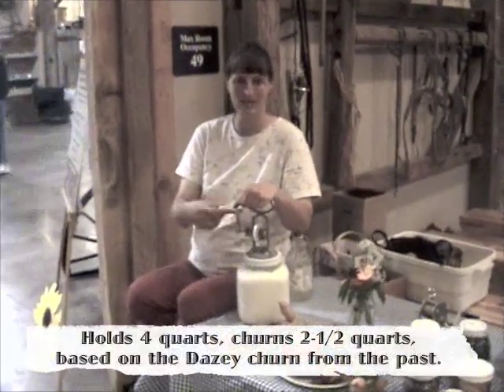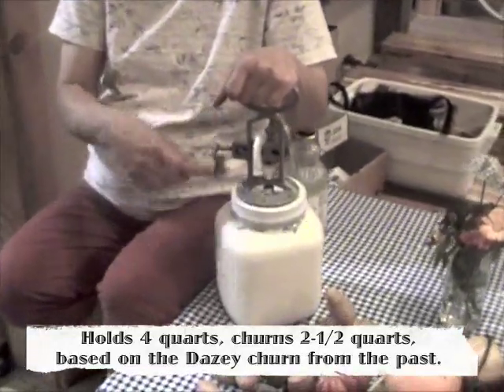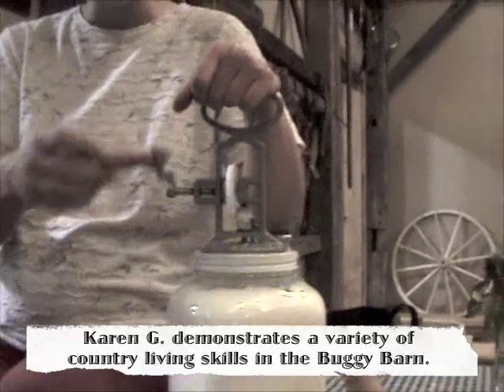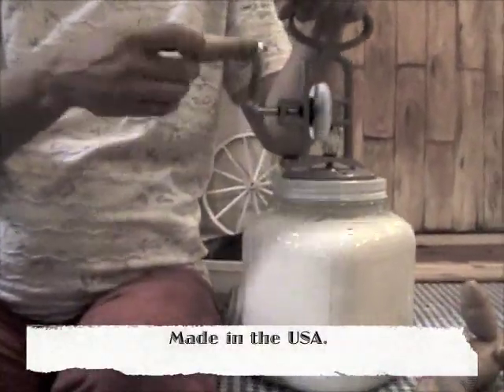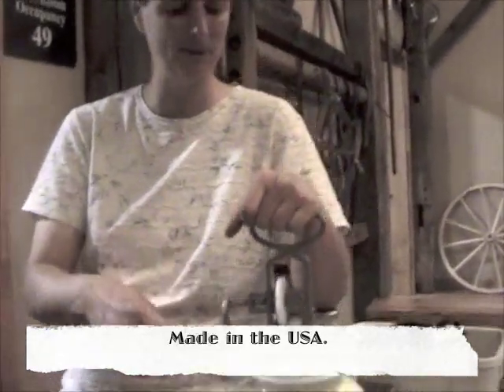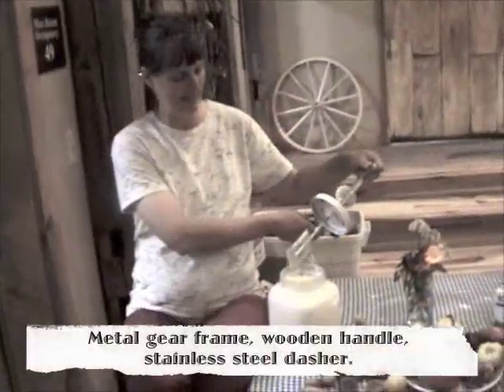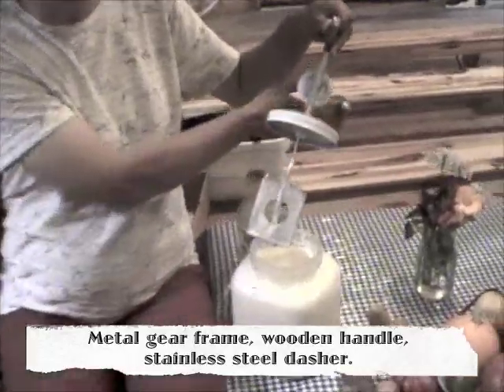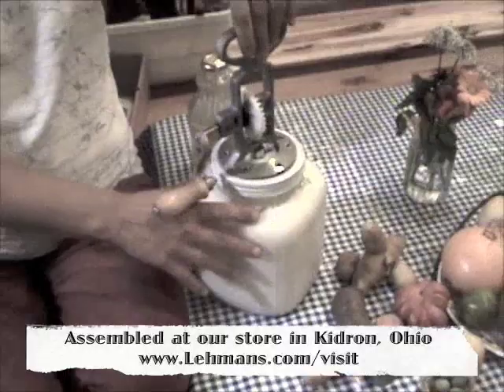Lehman's Butter Churn Demo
Lehman's Butter Churn is demonstrated in Lehman's Buggy Barn at the store in Kidron Ohio.